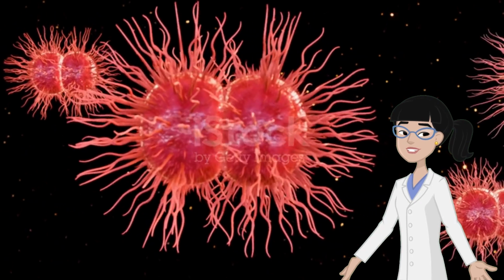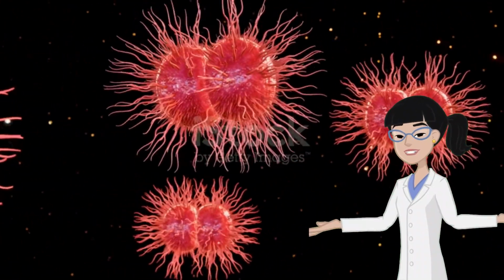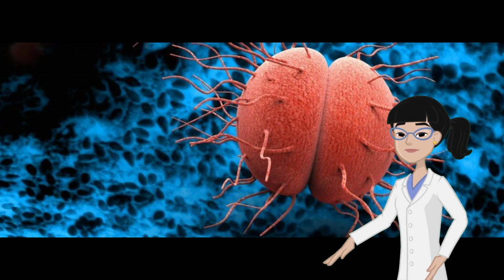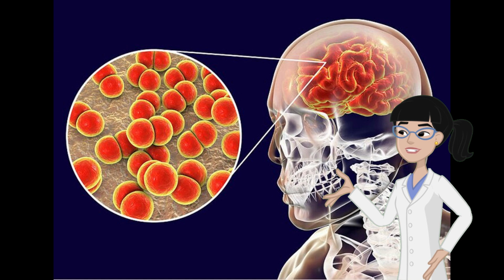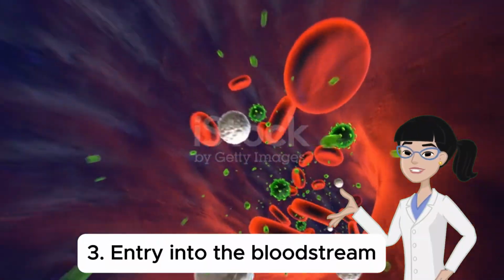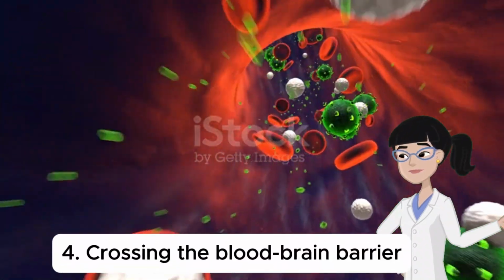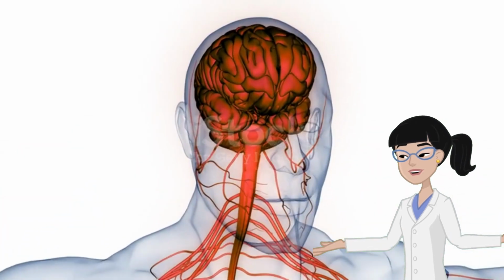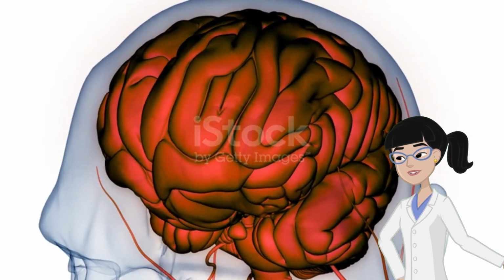How Neisseria meningitidis Invades the Brain: The Hidden Battle Behind Meningitis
In this video, we explore the dangerous journey of Neisseria meningitidis — the bacteria responsible for life-threatening diseases like meningitis and septicemia.
Learn how this microscopic invader enters the body, spreads through the bloodstream, crosses the blood-brain barrier, and triggers severe inflammation of the brain’s protective membranes.
We also discuss early warning signs, diagnostic methods, treatment strategies, and the importance of vaccination and hygiene in preventing infection.
Stay with us for this fascinating scientific journey, and don’t forget to share the video to help raise awareness about this serious disease!